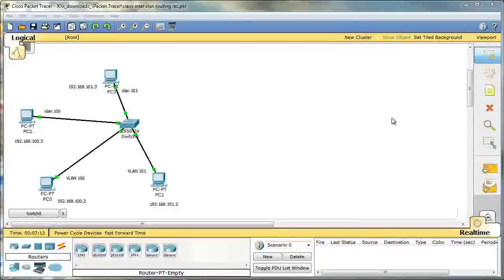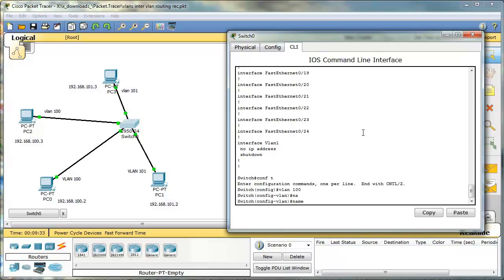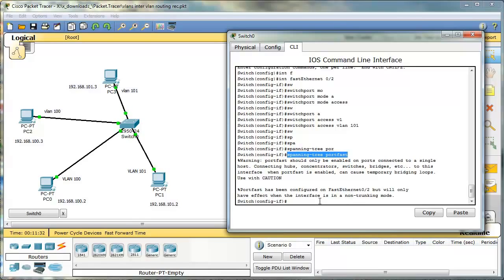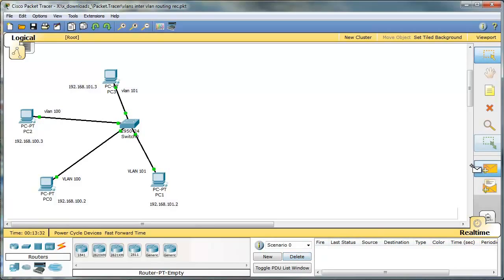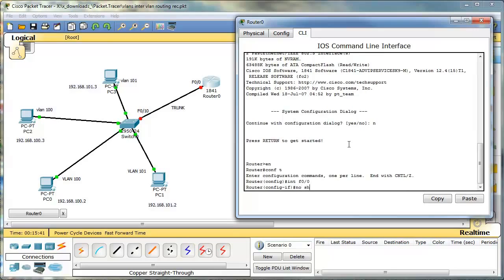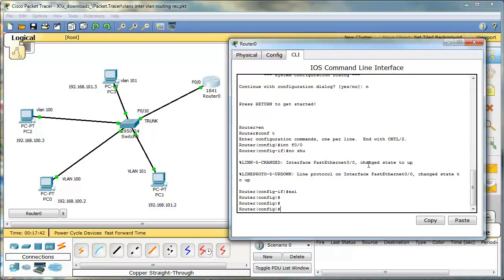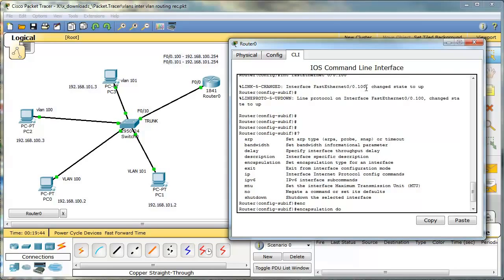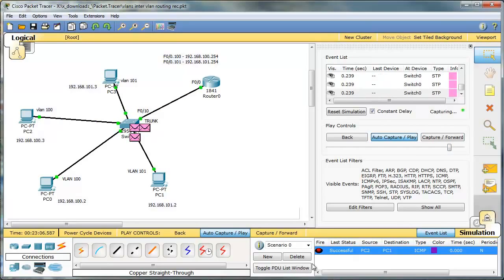Inter vlan routing Cisco CCNA Packet Tracer